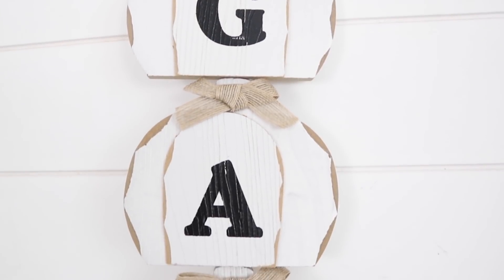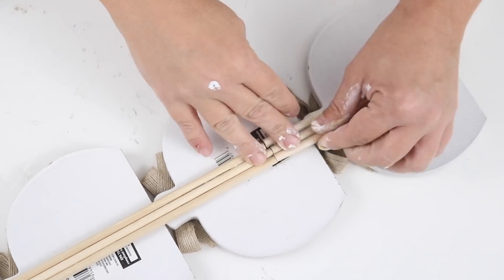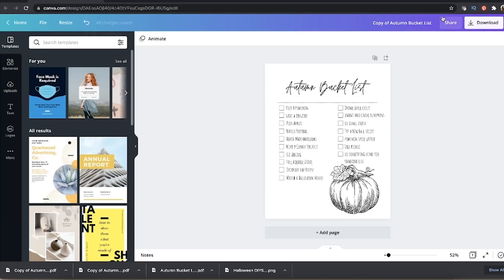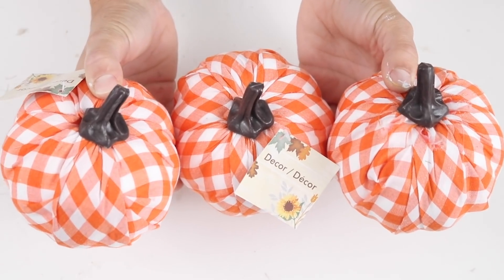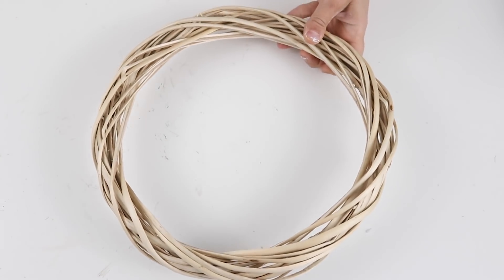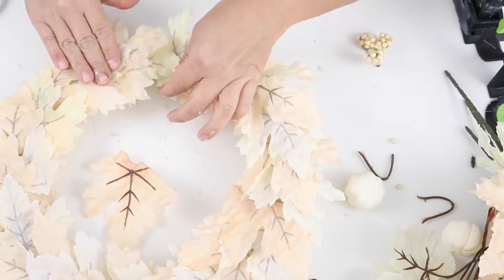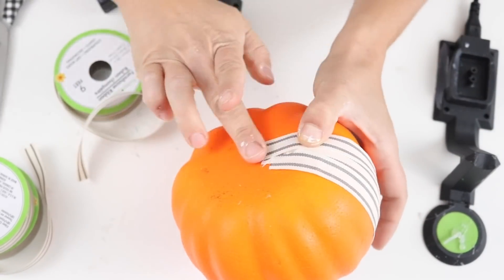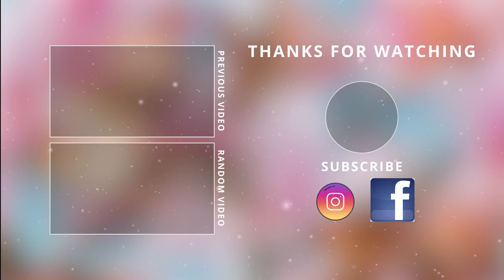🍂 HIGH END DOLLAR TREE DIY FALL DECOR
Dollar Tree DIY Fall Decor that is high end and easy to do! Enjoy!